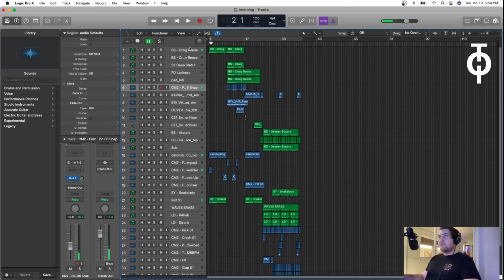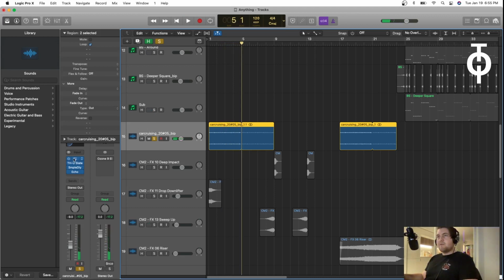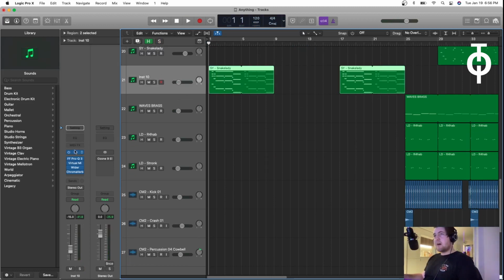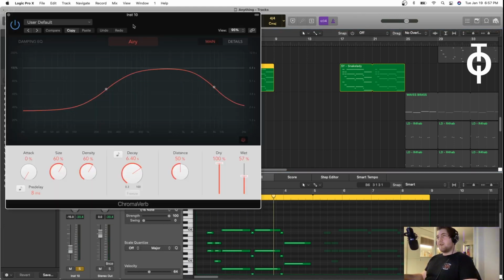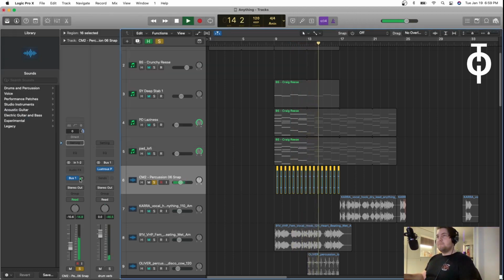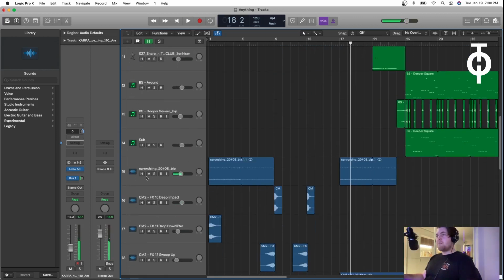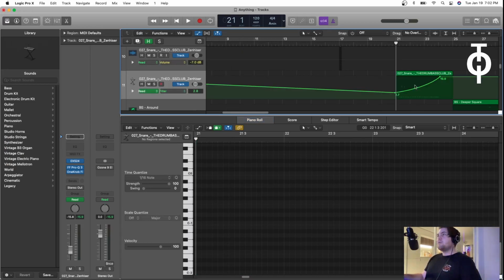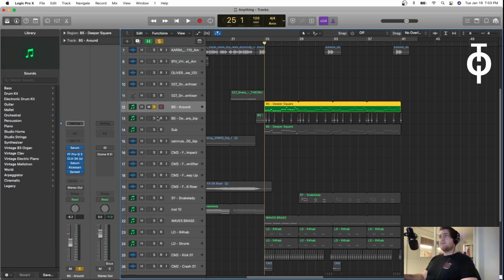How to Slap House Like Alok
How to make Slap House like Alok!

Over the past couple of years slap house, also known as Brazilian bass has become one of the hottest sounds in dance music. Popularized by artists such as Alok, IMANBEK, and Dynoro, we figured it was a topic we needed to cover!

Reed from Two in One walks through exactly how create a slap house track without using too many tracks! By walking through layering techniques, automations and sound selected, we show just how easy it is with the right tools!

Two in One is a DJ/Producer duo hailing from Toronto, Canada